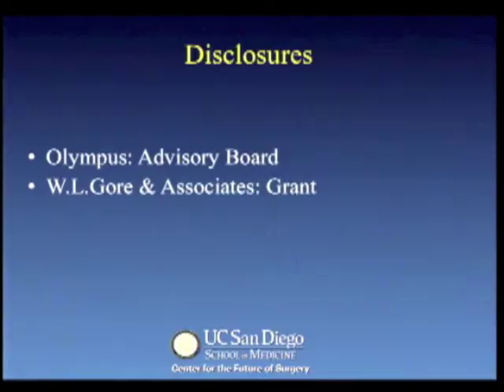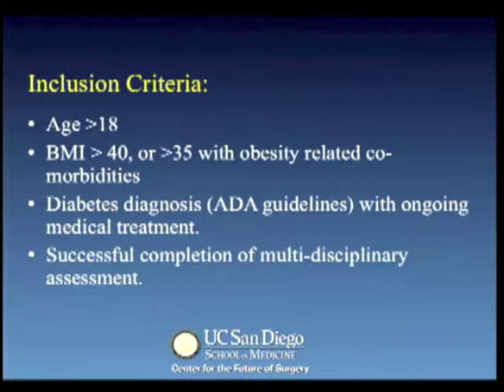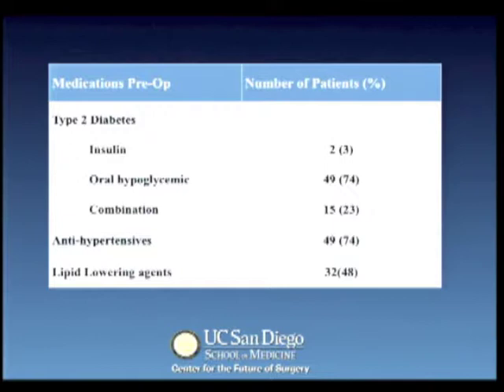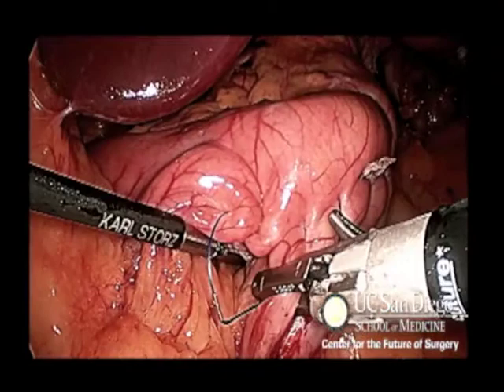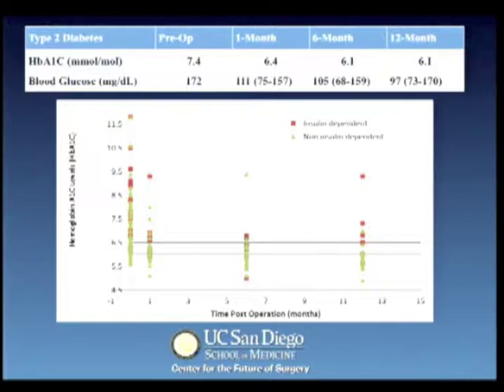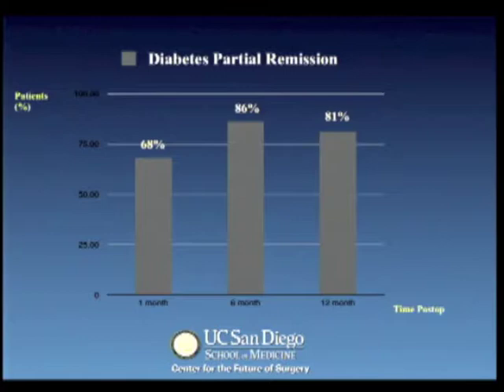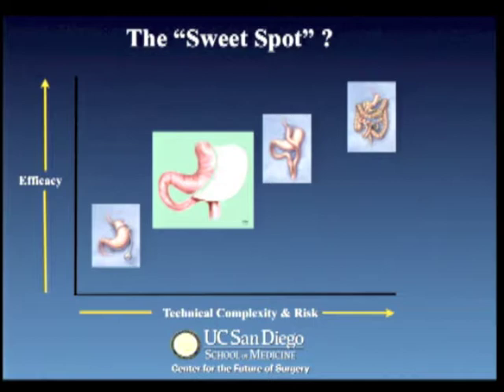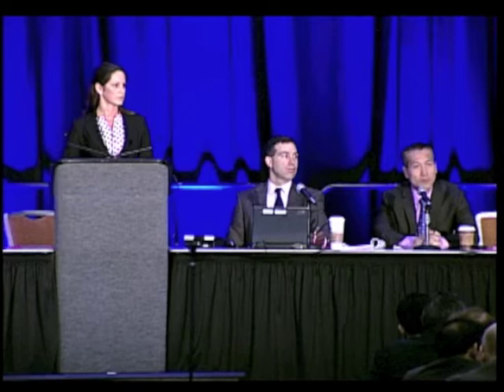Laparoscopic Sleeve Gastrectomy: An Efficacious Management Of Metabolic Syndrome In The Morbidly Ob